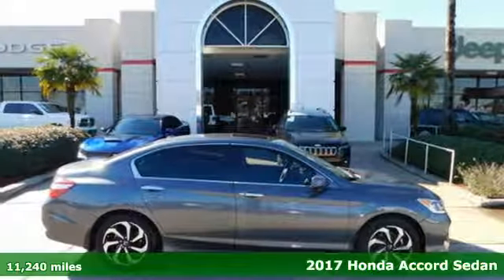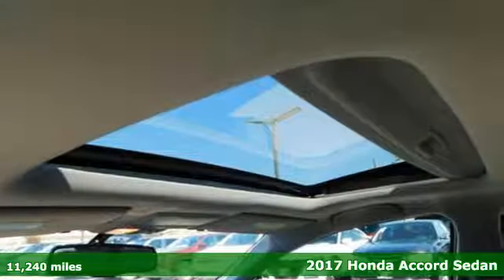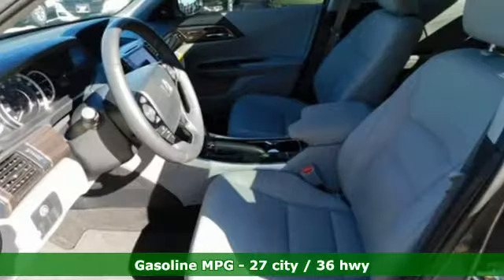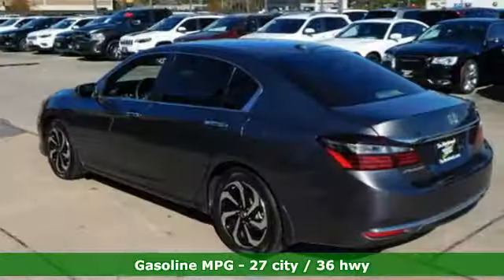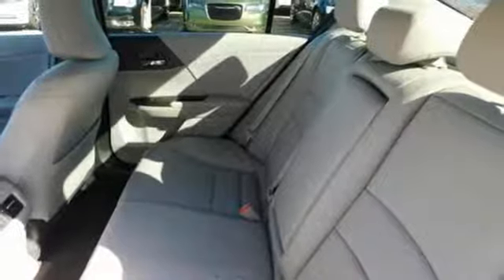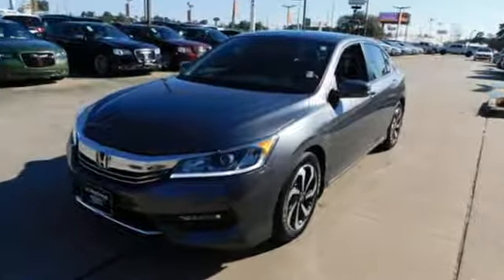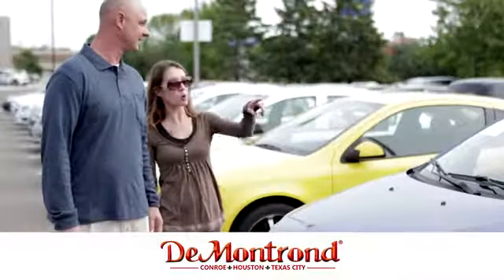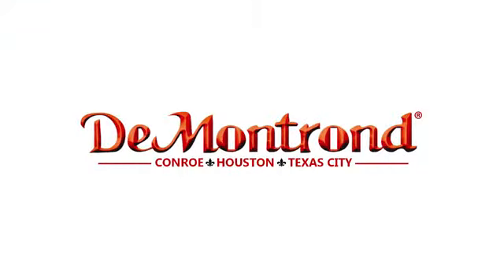Used 2017 Honda Accord Sedan Conroe Houston, TX